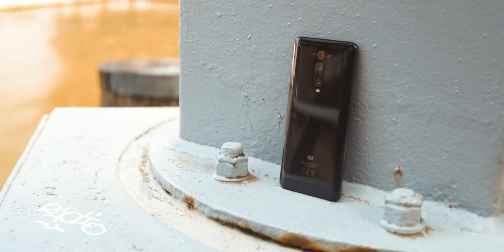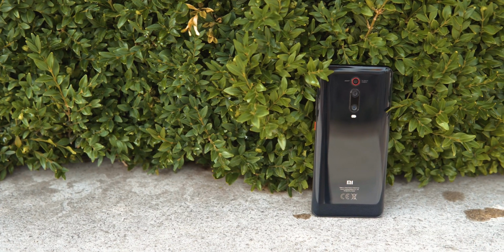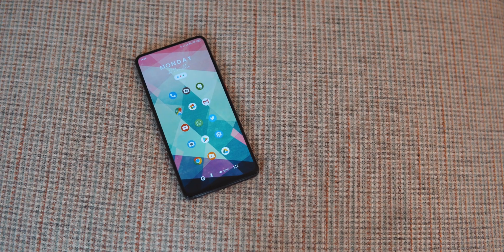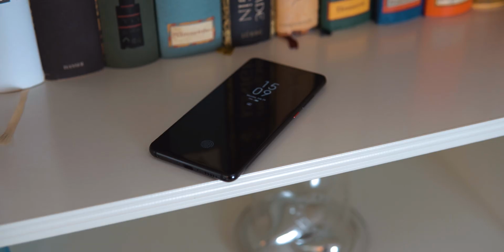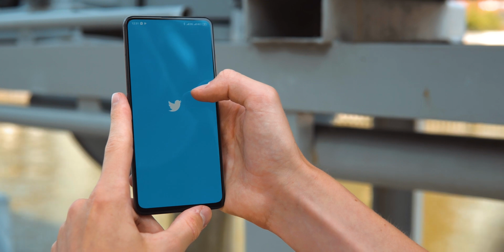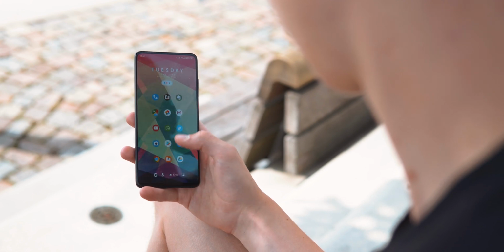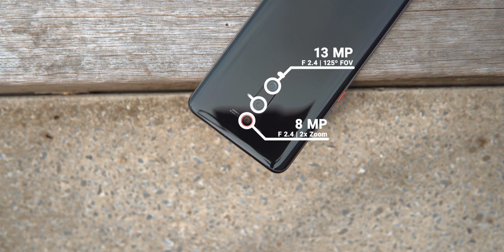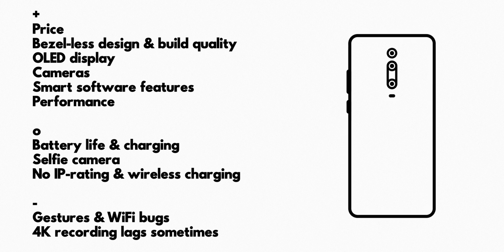Forget the Pocophone! - Mi 9T/Redmi K20 1 Month later Review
The OnePlus 7 Pro was basically the first full screen/pop-up camera device you could regularly buy here, but that one wasn’t really the bang for the buck device we were used to seeing from OnePlus. The Mi 9T or Redmi K20 has made a lot of headlines recently because it brings a lot of what makes the 7 Pro great to a lower price point. Is the Hype justified?

You know which buttons you should press!